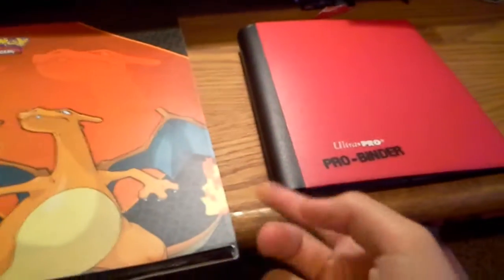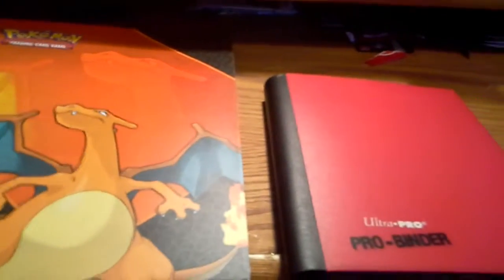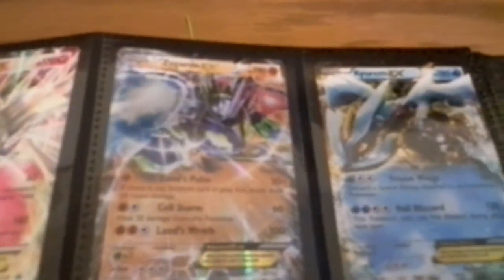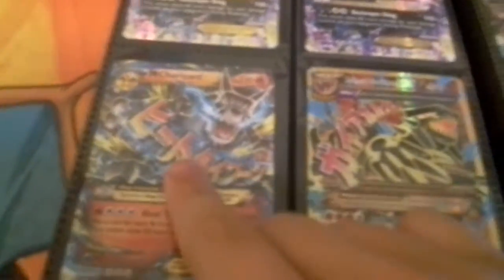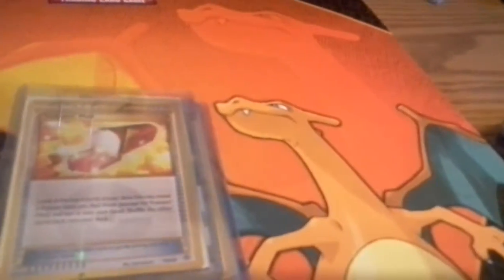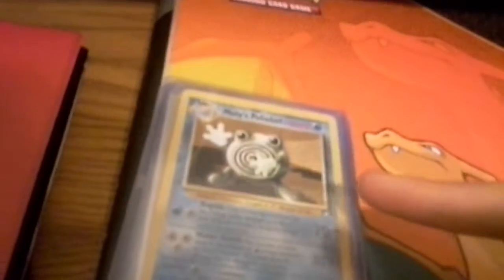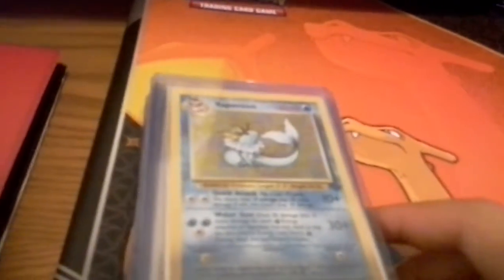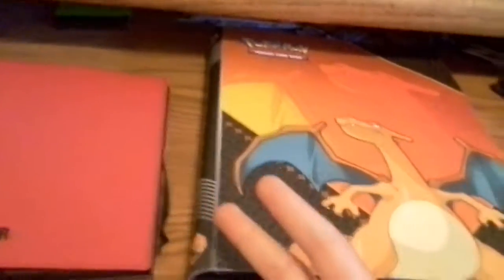My rare Pokemon card collection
Make sure to be on the lookout for the shiny giveaway and the Pokemon showdown battles. Also check out my last video where I opened 12 Roaring Skies packs and once that video hits 10 likes I am going to do the shiny giveaway. Thanks!